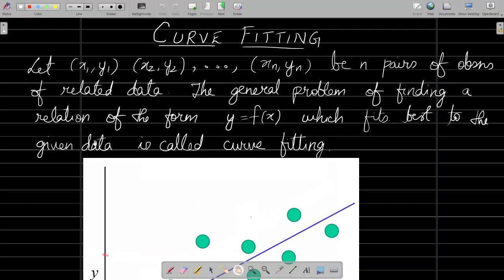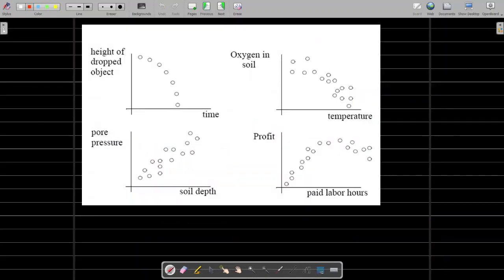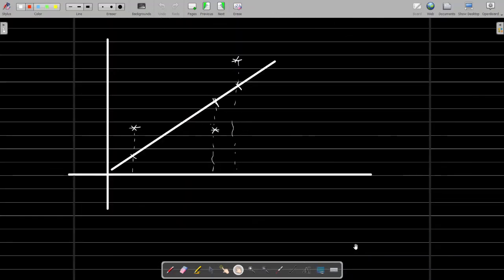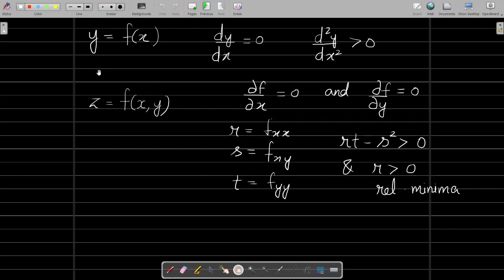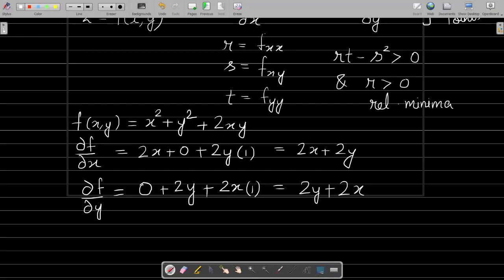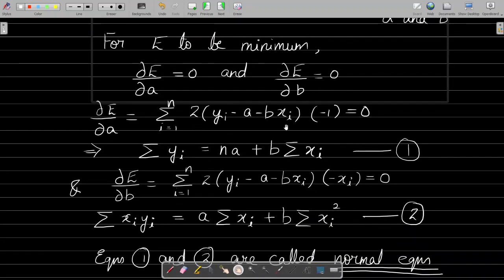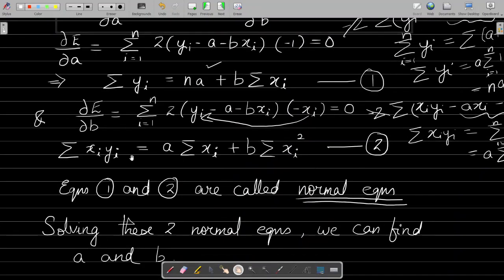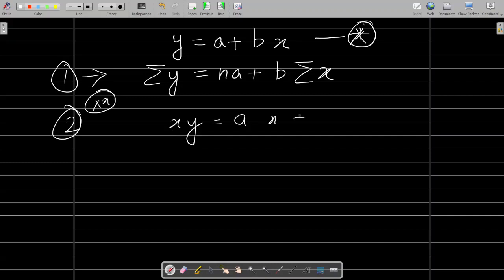curve fitting method of least squares